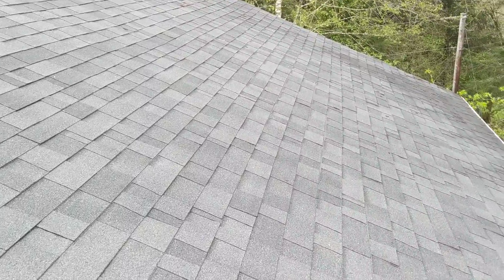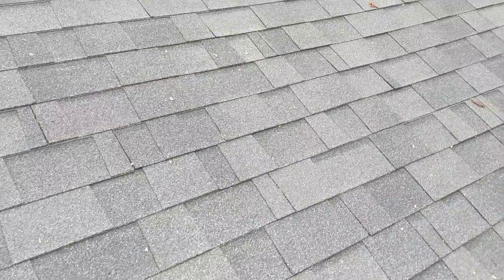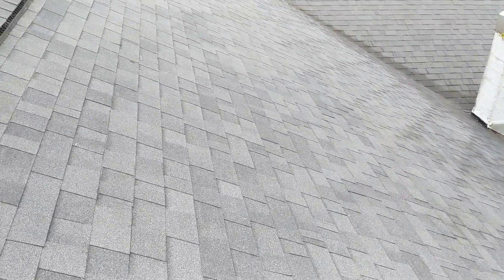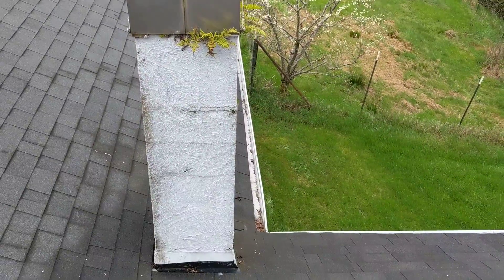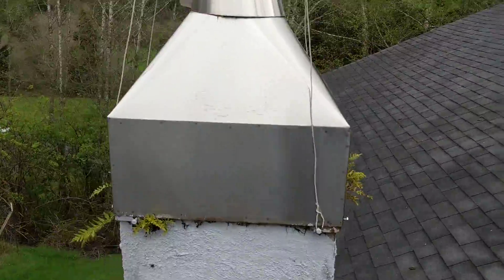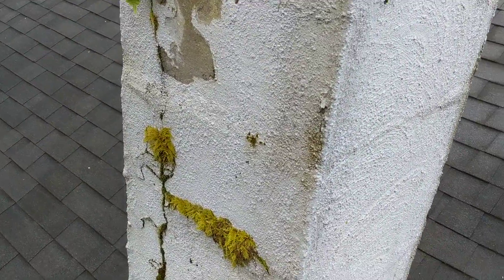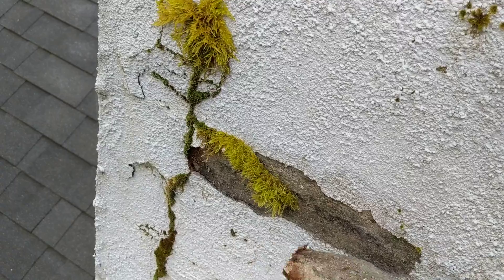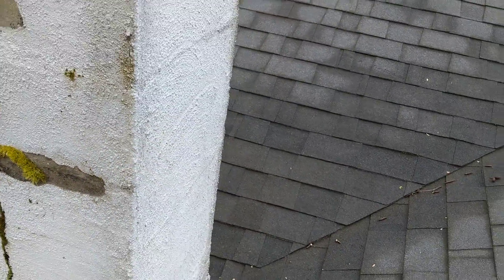Sandlake Ft Garage Roof Evaluation